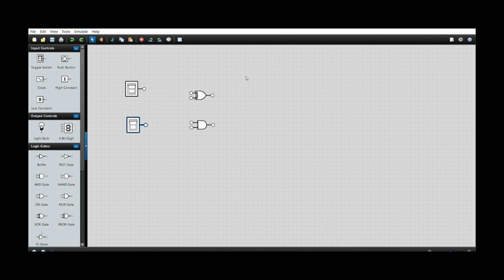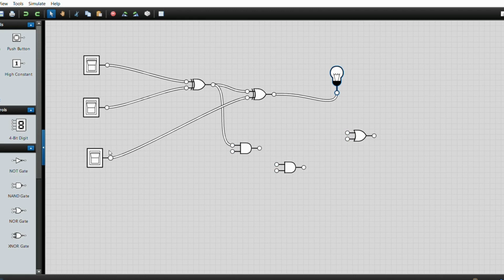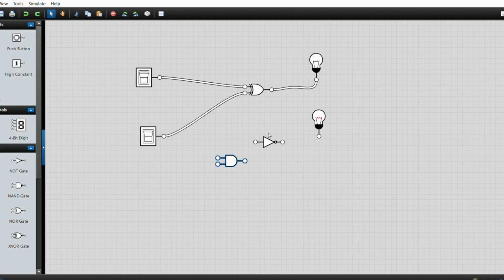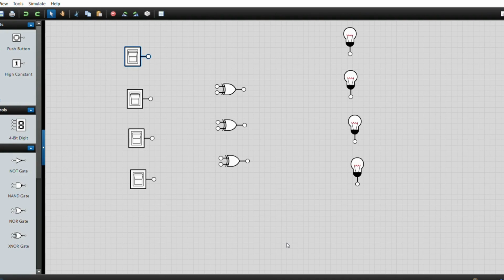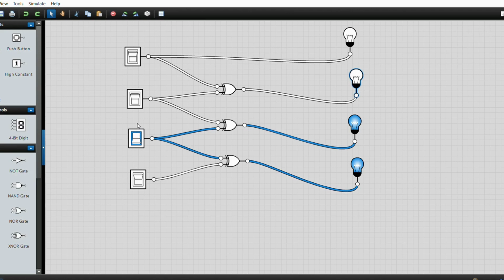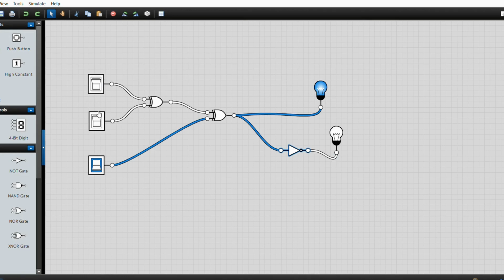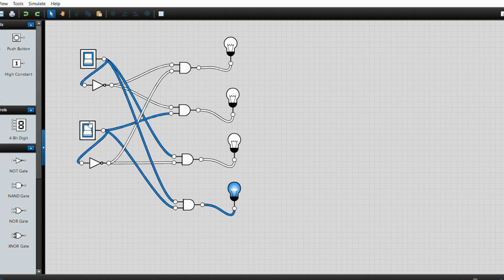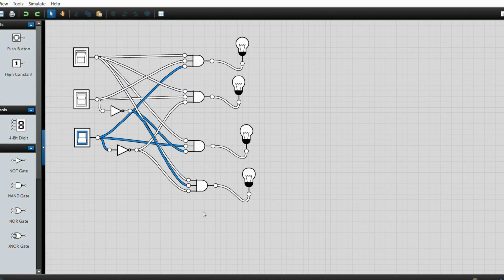Implementation of logical circuits in Logic.ly | Digital System Design | Abinayashri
In this video I have clearly explained the design and implementation of half adder, full adder, half subtractor , full subtractor, encoder, decoder, multiplexer, demultiplexer, binary to excess 3, study of flip flops etc.,. Thank you so much for watching the video